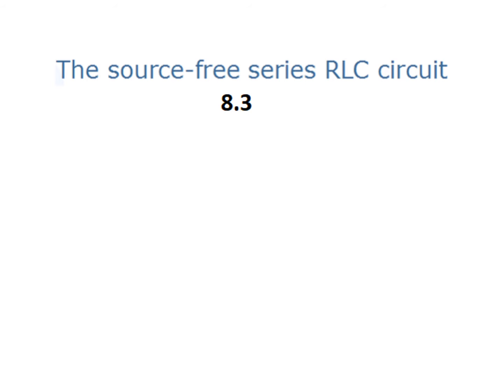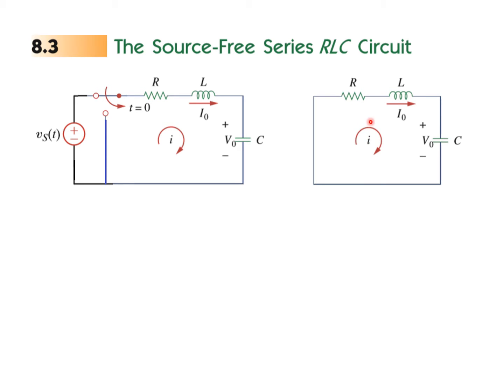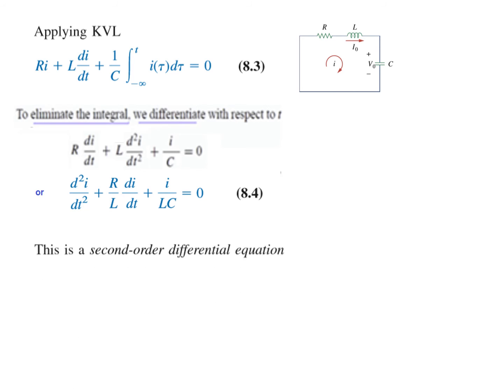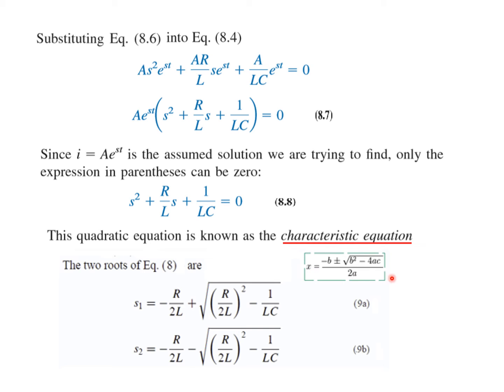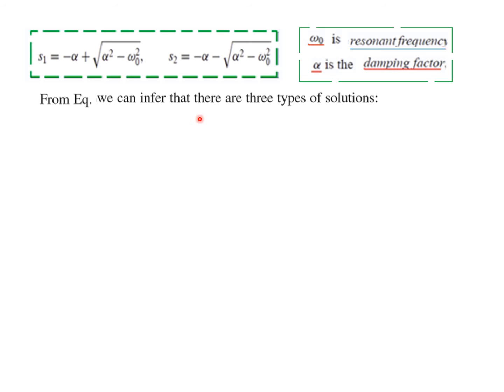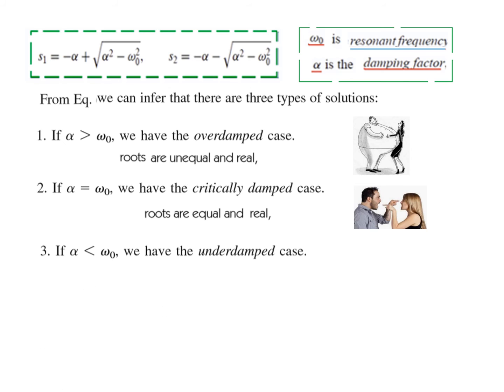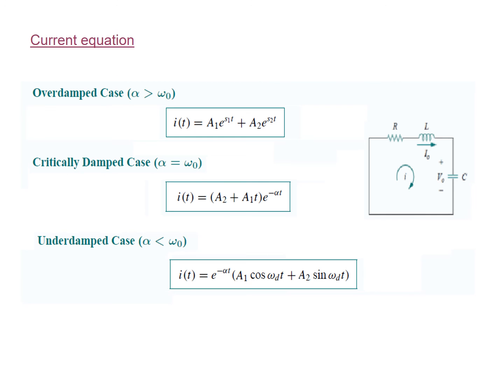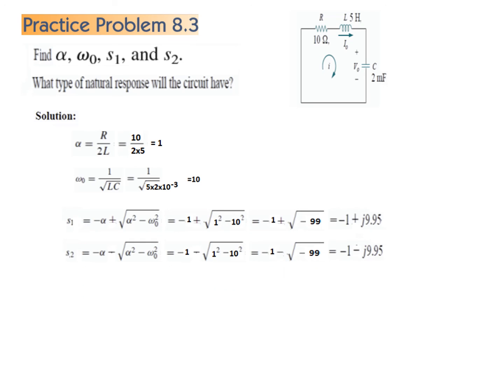(E)LCA Ex 8.3 || Theory of Source Free Series RLC Circuit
(English)LCA 8.3(1)(new)Theory of Source Free Series RLC Circuit (Alexander)
00:01 Complete Theory of Source Free Series RLC Circuit
10:40 Example 8.3
In this video, we delve into the Theory of Source Free Series RLC Circuit, using Example 8.3 to illustrate key concepts. Understanding the behavior of RLC circuits without an external source is crucial for mastering circuit analysis in electrical engineering. We will guide you through the theory, providing clear explanations and practical examples to enhance your understanding. Whether you're preparing for exams or looking to solidify your knowledge, this video is packed with valuable insights.

This video gives a basic idea of the source-free series RLC circuit. Here we discuss examples 8.3 and solve practice problem 8.3 from the book "Fundamentals of Electric Circuits".

Example 8.3: In Fig. 8.8, and Calculate the characteristic roots of the circuit. Is the natural response overdamped, underdamped, or critically damped?

Practice Problem 8.3: If and in Fig. 8.8, find and
What type of natural response will the circuit have?